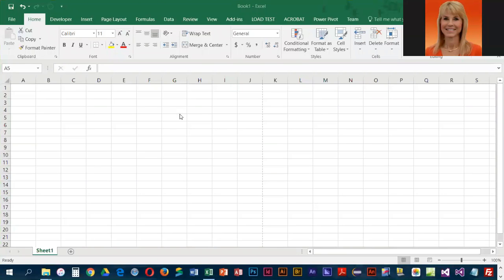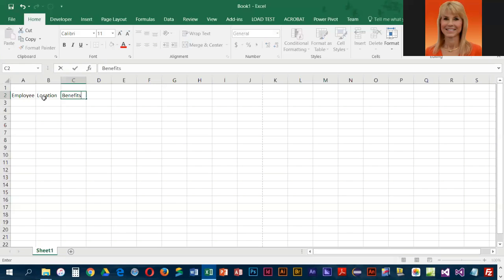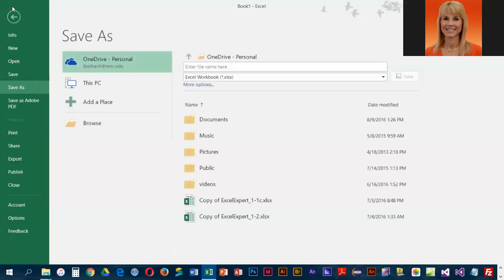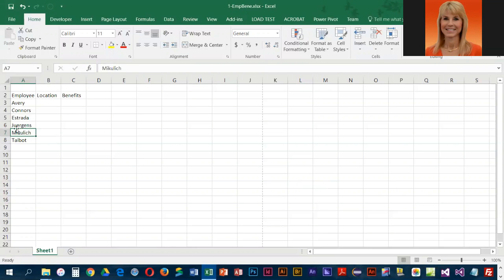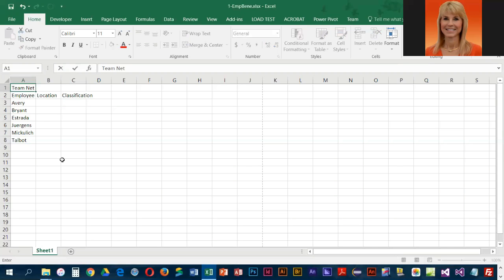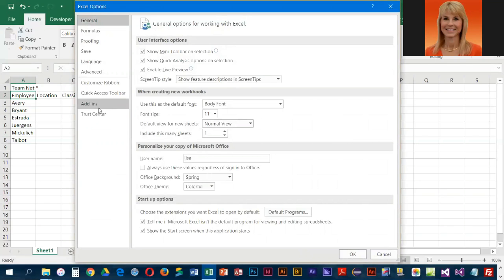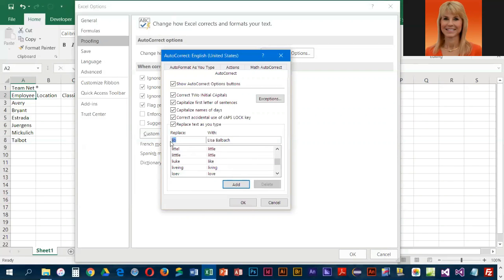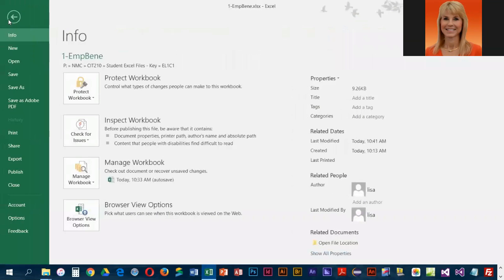Excel ch1 project1